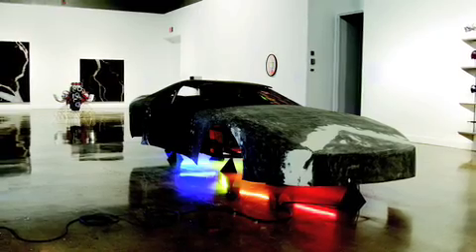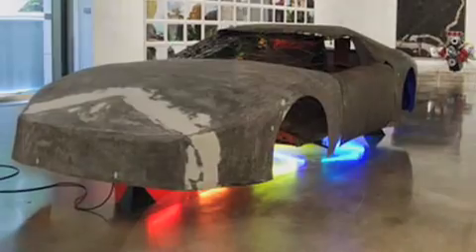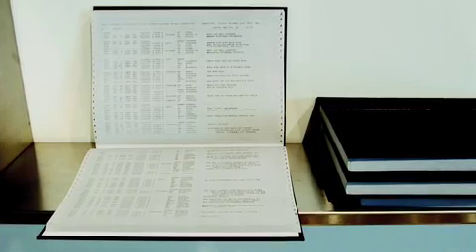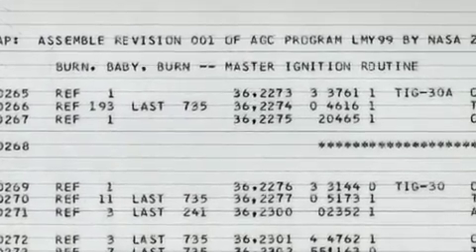Matthew Day Jackson at MIT, 2009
Artist Matthew Day Jackson discusses the residency that led to works in the 2009 exhibition at the MIT List Visual Arts Center, "The Immeasurable Distance."